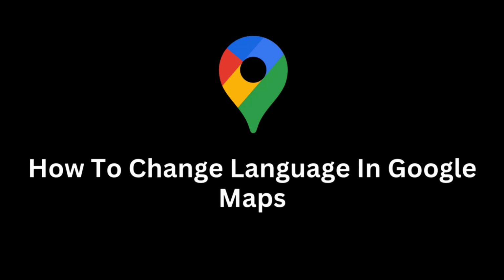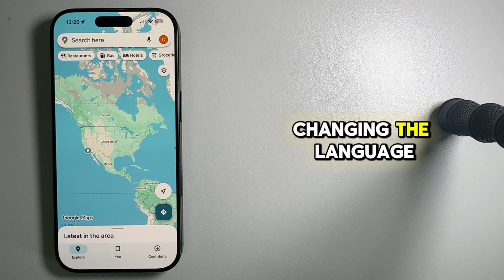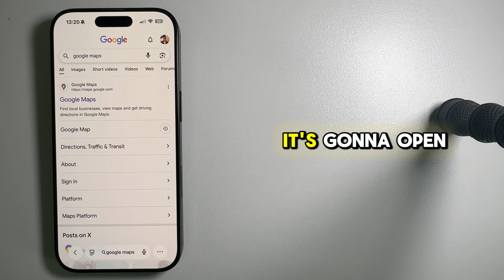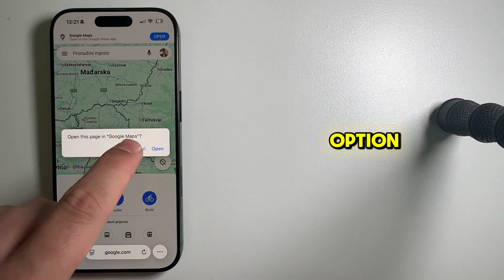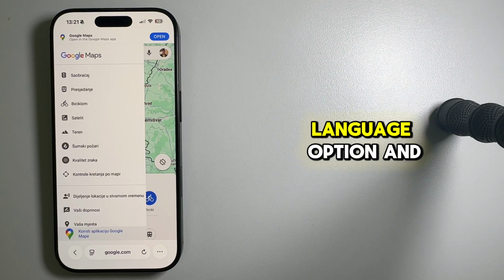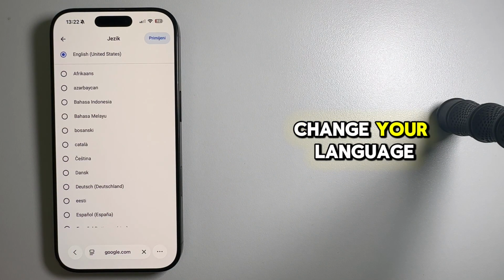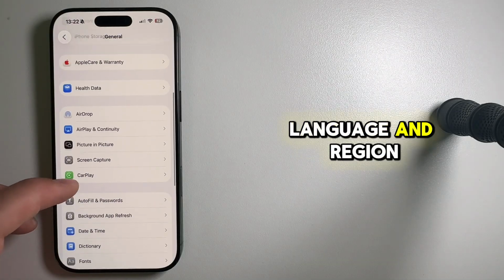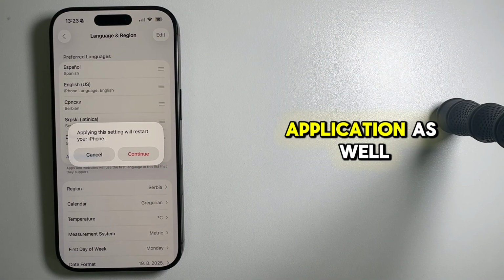How To Change Language In Google Maps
How to Change the Language in Google Maps (Step by Step Guide)
Is your Google Maps app stuck in the wrong language? Don’t worry—this video will walk you through the exact steps to switch it to the language you prefer, whether that’s English, Spanish, German, or anything else.

👍 If this video helped you, don’t forget to like it—it really supports the channel.